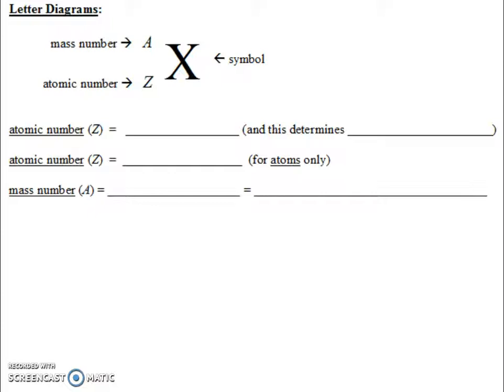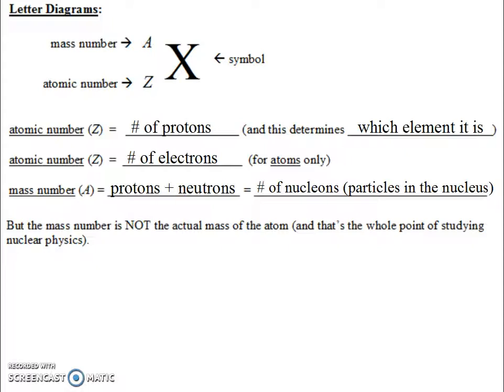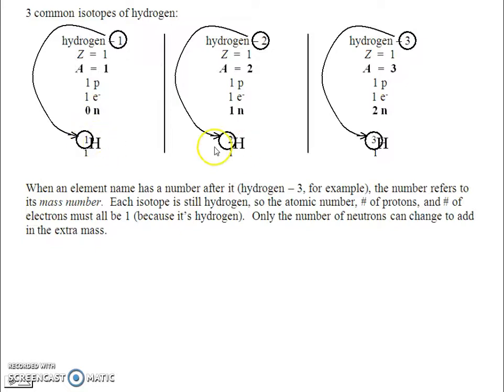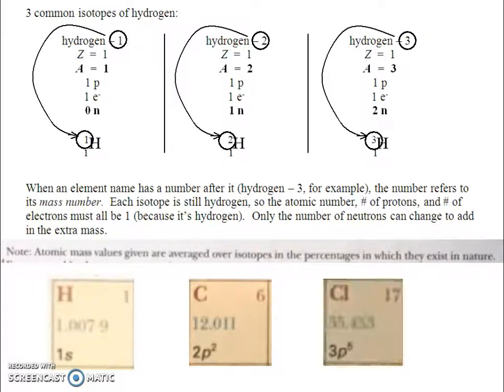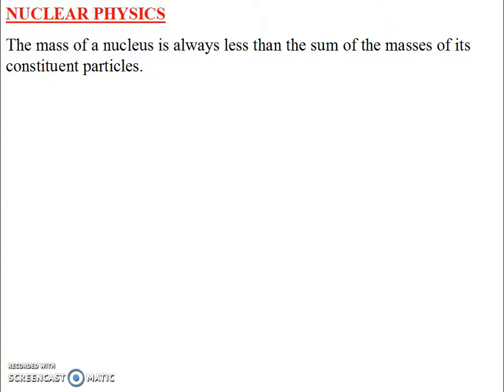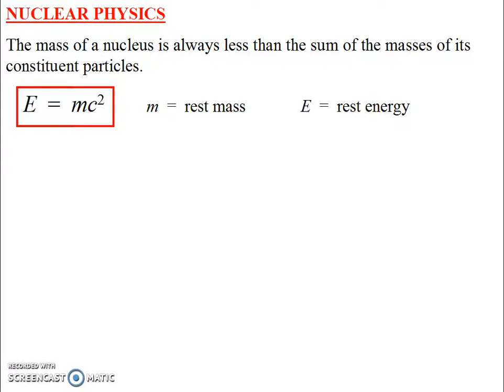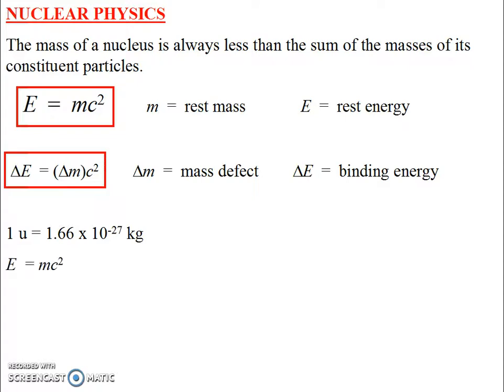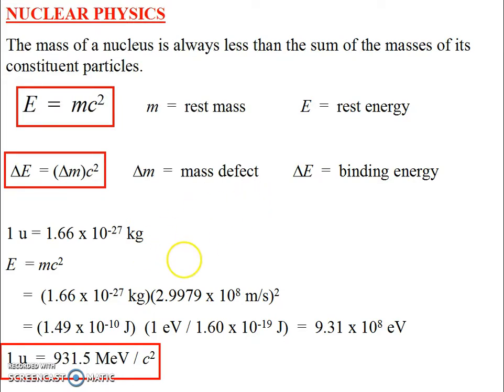AP PHY 1 Elements, Notation, and the Nucleus